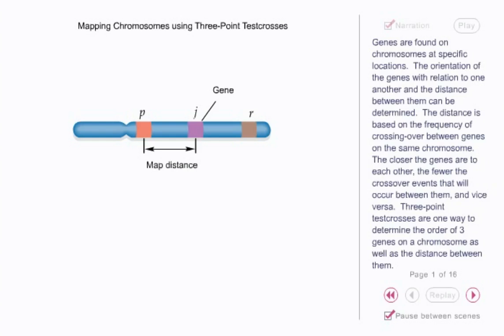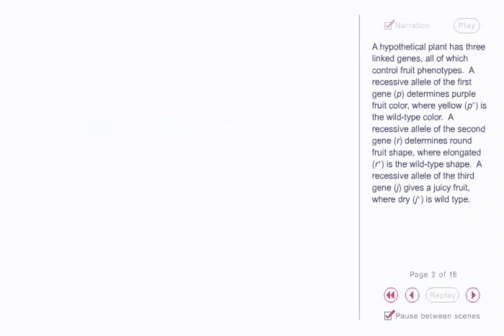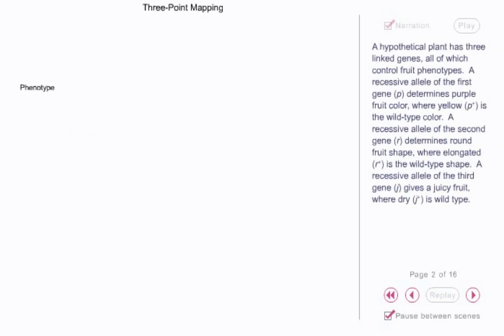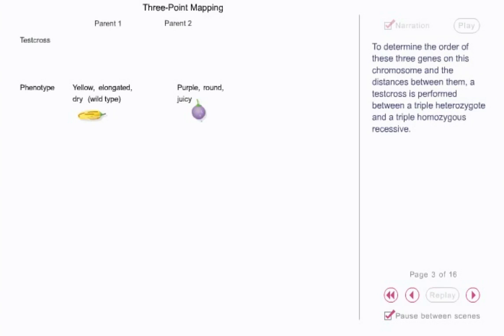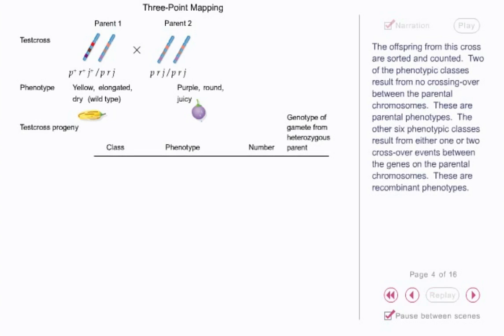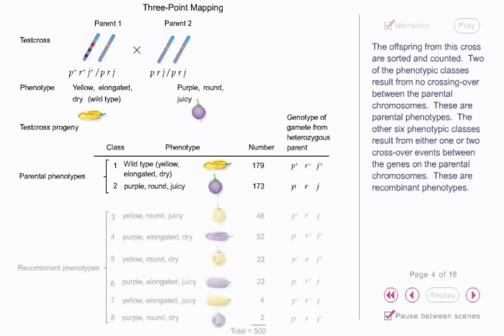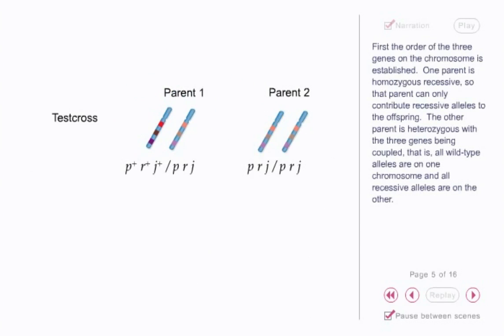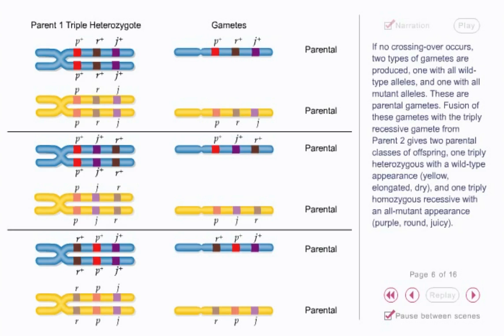Three Point mapping Animation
Three Point mapping Animation - In this video, we are going to be looking at three point mapping. This is a great way to help you develop your ideas and come up with creative solutions to problems. So let's get started!Learn how to map your content strategy using three points: who you are, what you do, and how you can be different.In this video, we are going to talk about mapping the world on three points. We will specifically be looking at creating a map using three points in order to understand an area or space better. By creating a clear map of your goals, target audience, and content types, you can develop a content plan that's effective and efficient.In this video we are going to introduce you to a visual way of thinking about your business, called Three Point Mapping. This is a way of looking at your business that will help you see where you are now, where you want to be and how you are going to get there.Mapping out your content strategy doesn't have to be daunting. Learn the basics of three-point mapping, a content strategy framework that will help you organize and plan your video content.
This channel is created to compile animated biology lectures and videos from different animation sources. None of these videos are created by us. we just organize them and place them in YouTube for your understanding so If you want to know details about these animation please see the credit section for knowing the original content developer and please convey privilege and gratitude to them.